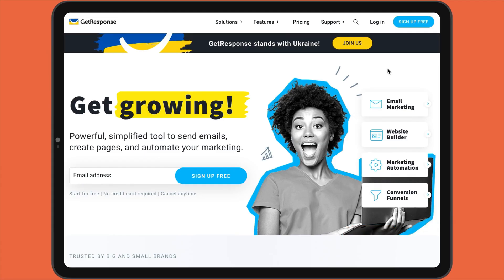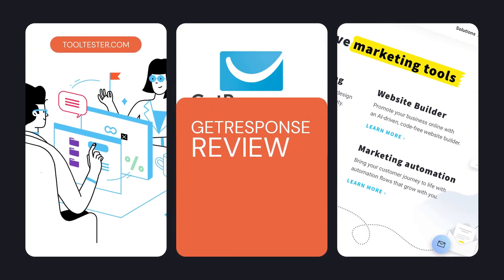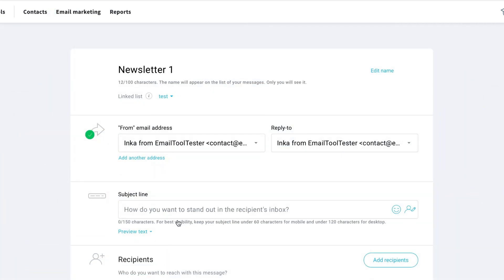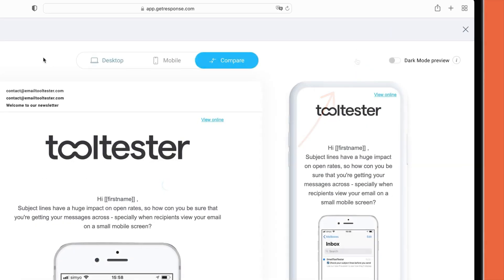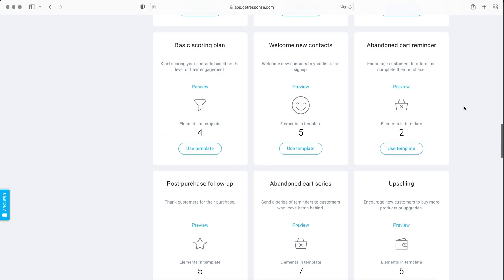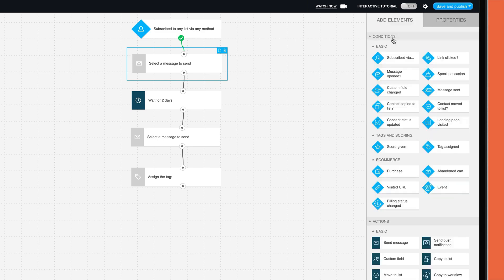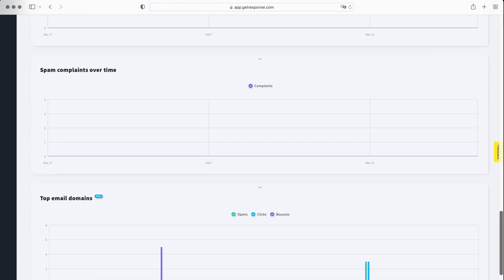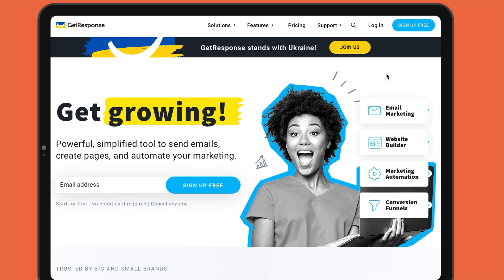GetResponse Review | Is It The Best Email Marketing Software?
GetResponse Review | GetResponse Pros and Cons | Watch our GetResponse Review to know if GetResponse is the Best Email Marketing Software or not!
GetResponse Review | Best Email Marketing Software? GetResponse Pros and Cons?

Welcome to my comprehensive  GetResponse review, one of the best email marketing software out there! In this video, I will be discussing all the important features of GetResponse, its pricing plans, its automation capabilities, and more. Let's start with the basics. What is GetResponse? It is a powerful email marketing platform that allows businesses to create, send, and track email campaigns. Whether you're a small business owner or a large enterprise, GetResponse can help you engage your audience and increase your conversions. With its user-friendly interface and robust features, it's no wonder why it's considered one of the best email marketing software out there.So, what are the key features of GetResponse? Let's start with email marketing. With GetResponse, you can create beautiful email campaigns that are optimized for mobile devices. You can also use its drag-and-drop editor to create custom templates or choose from their library of over 500 professionally-designed templates. GetResponse also offers A/B testing, so you can test different subject lines, content, and designs to see which one performs better.Another great feature of GetResponse is its autoresponder. With an autoresponder, you can automatically send emails to subscribers based on their behavior, such as when they sign up for your newsletter or make a purchase on your website. You can also set up triggered emails, such as abandoned cart reminders or birthday emails, to help increase engagement and conversions.GetResponse also offers powerful automation capabilities. With its visual automation builder, you can create complex workflows that automate your marketing campaigns, such as sending a series of emails based on subscriber behavior or adding subscribers to specific lists based on their actions. Their basic plan starts at $15 per month for up to 1,000 subscribers, and their most advanced plan starts at $1,199 per month for up to 100,000 subscribers. Each plan includes different features, such as landing pages, webinars, and CRM integration, so you can choose the one that best suits your needs.Now, let's talk about the pros and cons of GetResponse. One of the biggest pros is its user-friendly interface. The platform is easy to navigate, and its drag-and-drop editor makes it easy to create beautiful email campaigns. Another pro is its automation capabilities. With its visual automation builder, you can create complex workflows that automate your marketing campaigns.However, there are also some cons to consider. One of the cons is its pricing. While GetResponse offers several plans to choose from, it can be expensive for businesses with large subscriber lists. Another con is its limited integrations. While GetResponse offers integrations with popular tools like Salesforce and Shopify, it doesn't offer as many integrations as some other email marketing platforms.In conclusion, GetResponse is a reliable email marketing platform that offers powerful automation capabilities and a user-friendly interface. Its pricing plans may be a bit steep for businesses with large subscriber lists, but its features and ease-of-use make it a great choice for small to medium-sized businesses. If you're looking for a robust email marketing platform, then give GetResponse a try! And don't forget to let me know your thoughts on this GetResponse review in the comments down below.

Please give a big thumbs-up to my video "GetResponse Review | Is It The Best Email Marketing Software?" if you enjoyed watching.

TTG1-uPEKunVZAH4